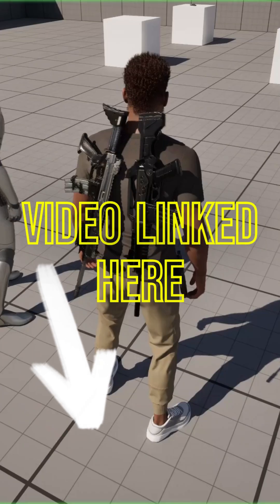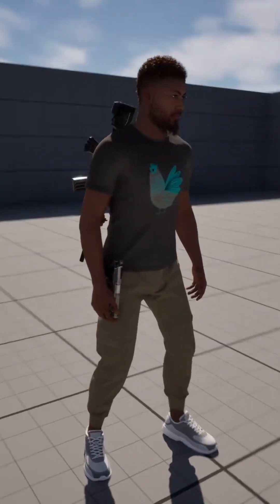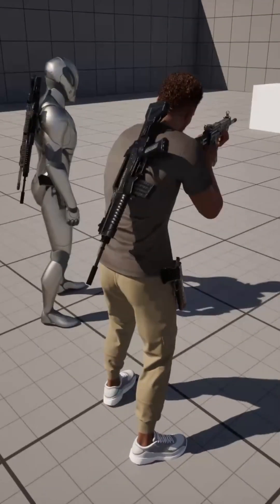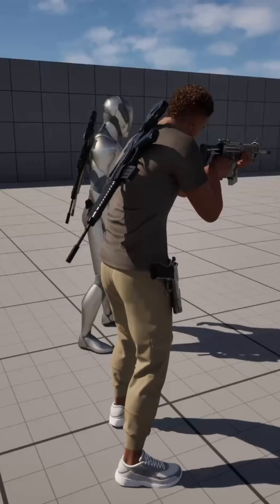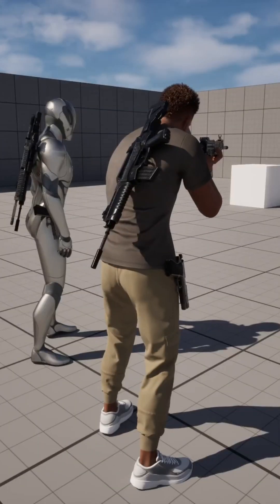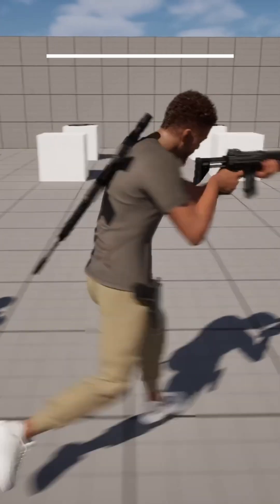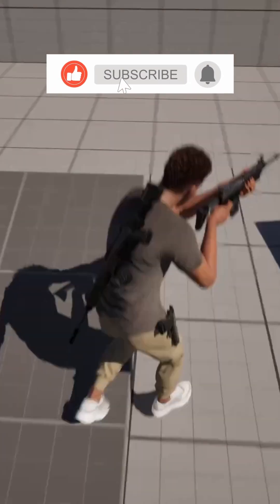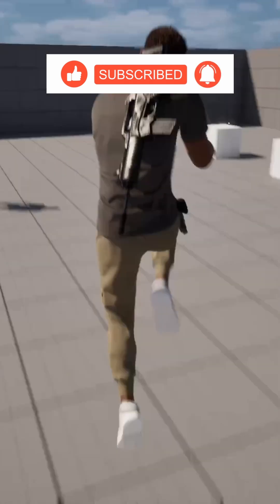Swap Manny For A Metahuman!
How Replace Manny With A Metahuman - Unreal Engine 5 Tutorial

In this Unreal Engine 5 blueprints tutorial, MizzoFrizzo will show you how to properly replace the Mannequin with a metahuman in Unreal Engine 5.5, even if you've built substantial functionality into your third-person character blueprint.